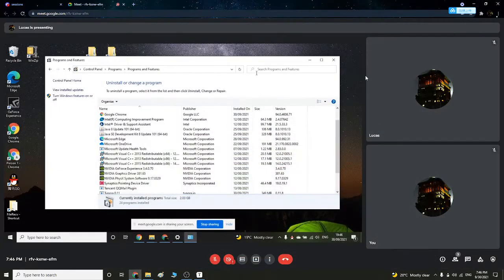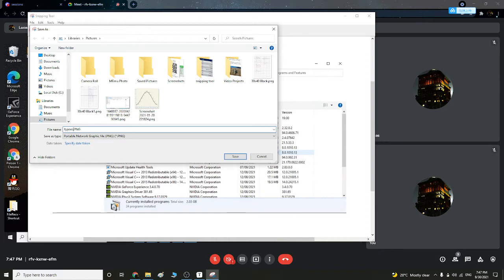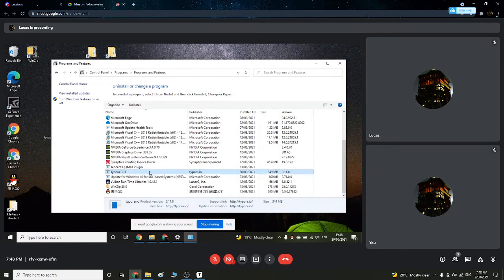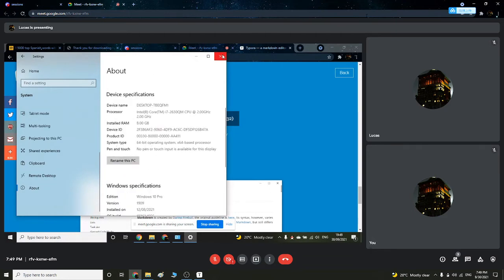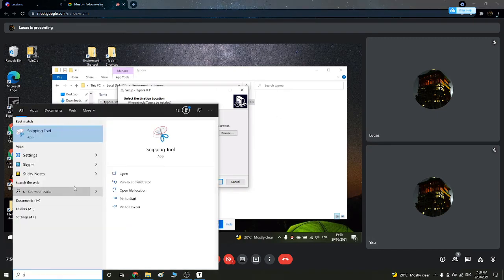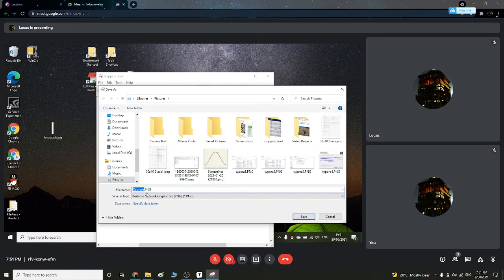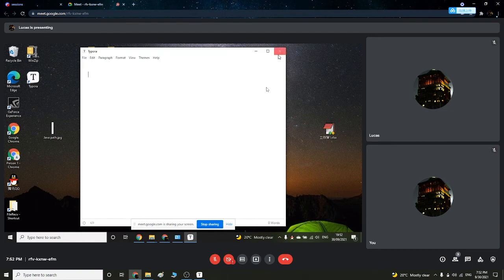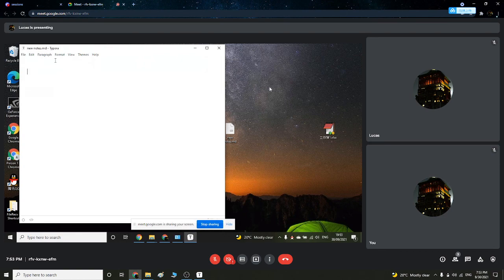[qishan]How to download typora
I talked a bit too soft, so maybe you would have to turn on your volume for a bit.